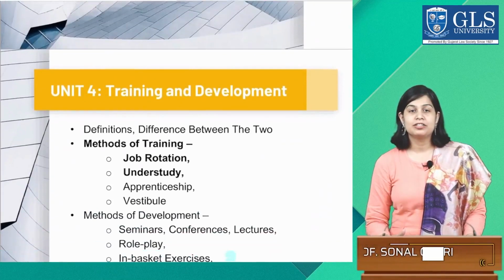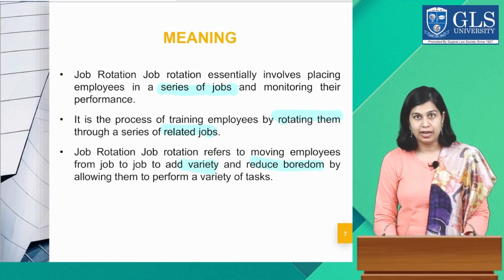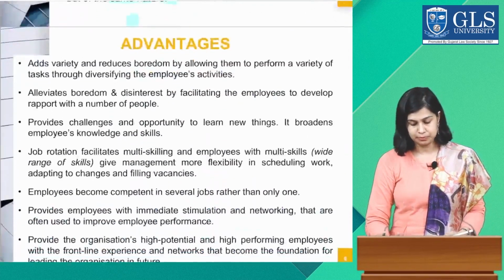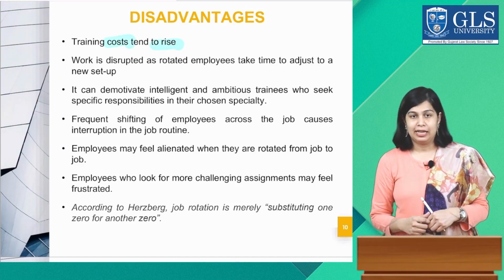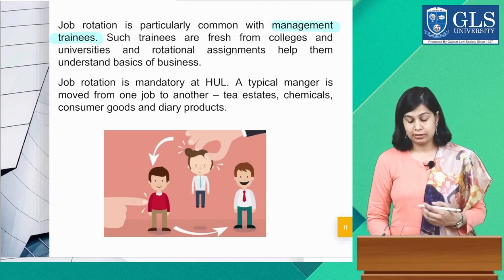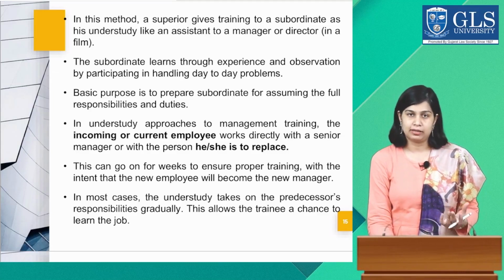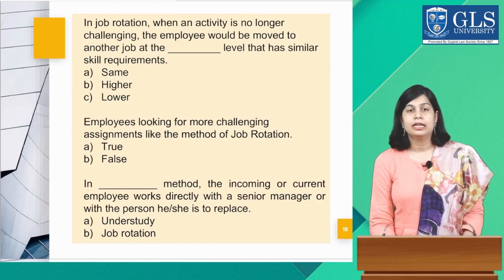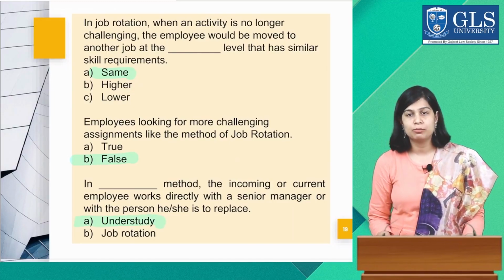Training And Development - Dr. Sonal Gogri